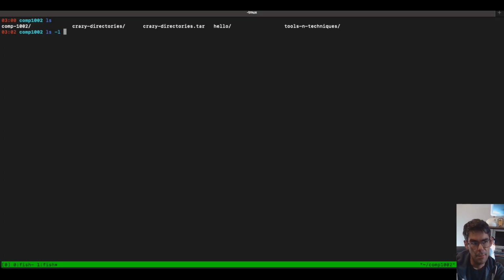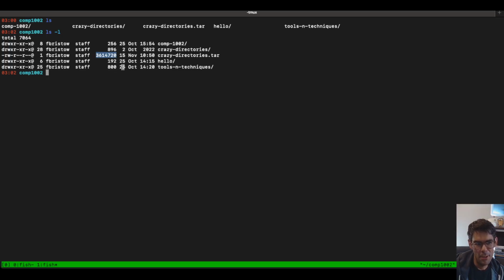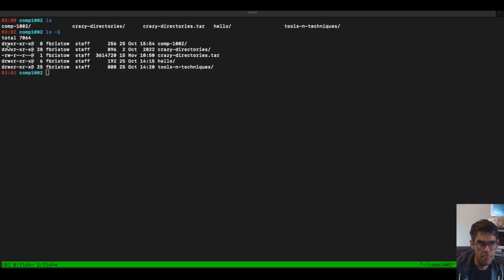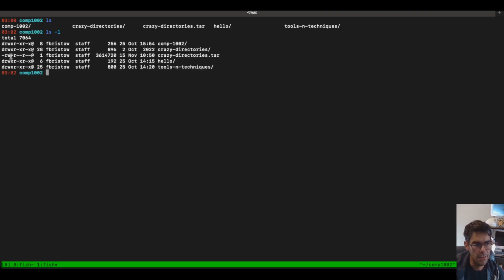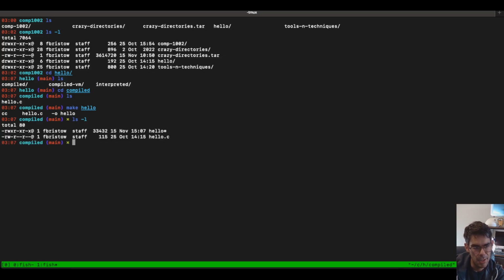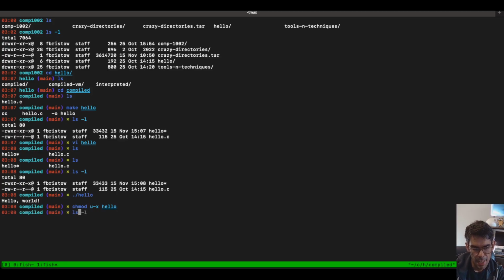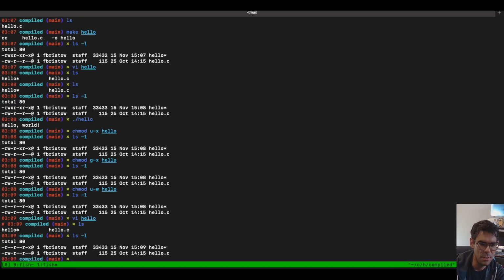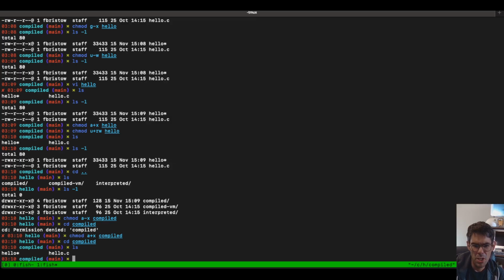COMP 1002: Reading and changing permissions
Files and folders on our systems (macOS or Linux) have permissions. Permissions don't mean much to us when we're the only person using our system, but they are important when we're using multi-user systems like the ones we're connecting to remotely. We'll look at inspecting permissions with ls and changing permissions with chmod.